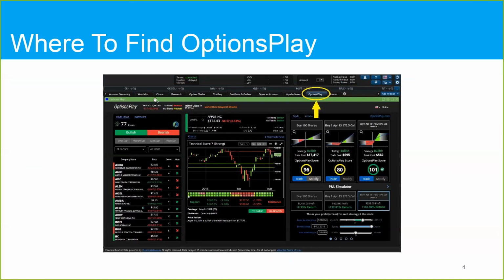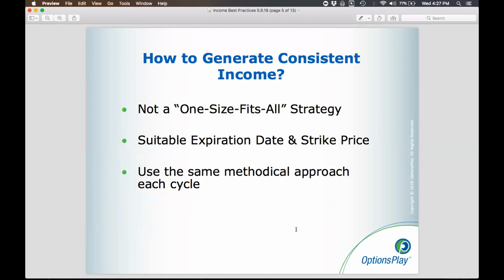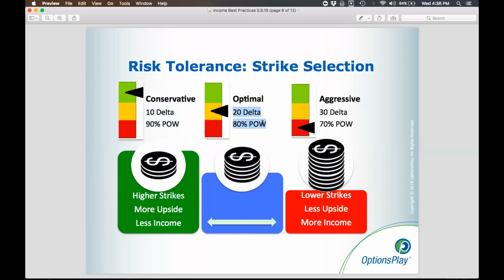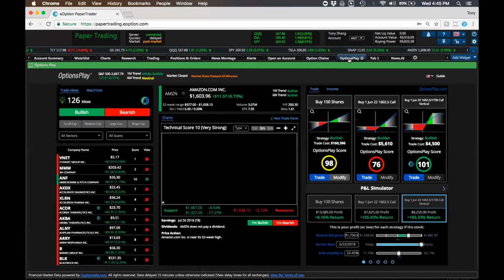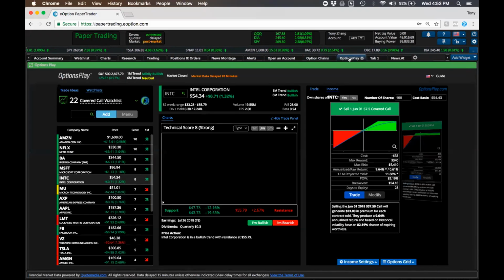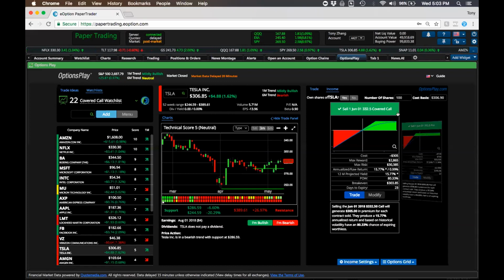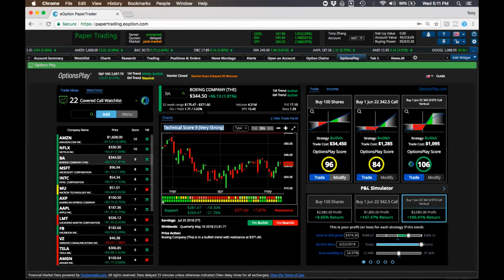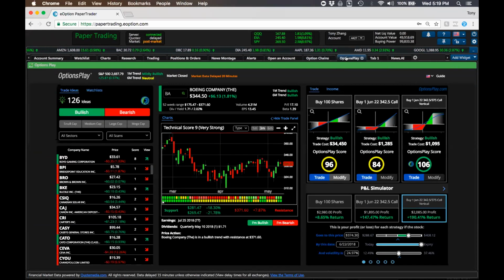eOption: Generating Income Using Options and the OptionsPlay Tool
Use the OptionsPlay tool in our live trading platform to generate income with options trading. Watch this webinar co-hosted by eOption and Tony Zhang from OptionsPlay.

Options involve risk and are not suitable for all investors.  Prior to trading options, you must be approved for options trading and read the Characteristics & Risks of Standardized Options. This video is provided for general informational purposes only and should not be considered advice or a recommendation by eOption.